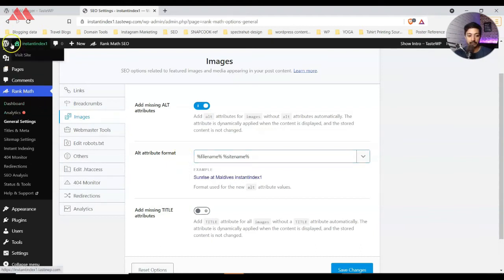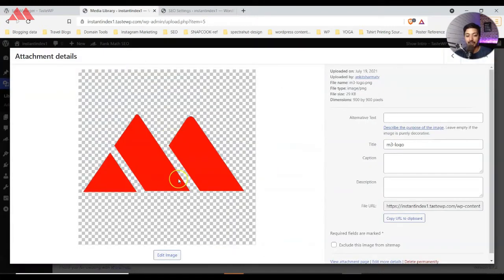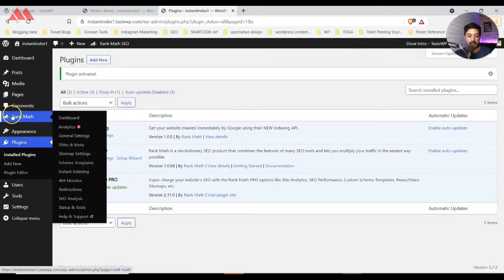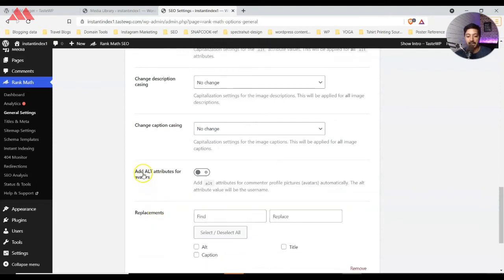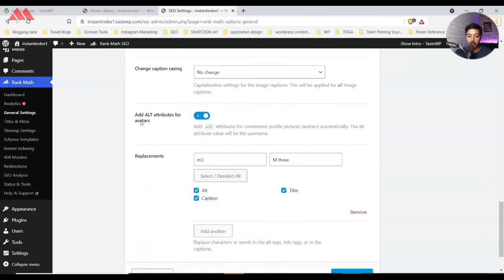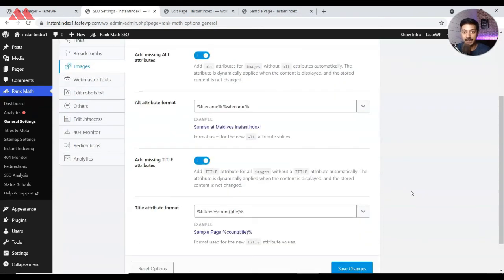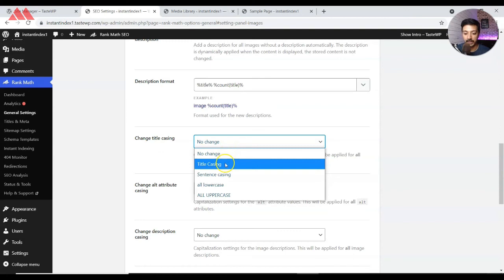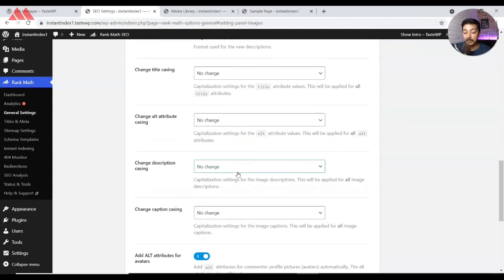Image SEO using RankMath - A Guide to optimizing Images for SERPS with RankMath SEO plugin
How to use Rank Math SEO plugin to optimize your Images on WordPress website. Get your WordPress images listed in Google search results using RankMath SEO plugin.